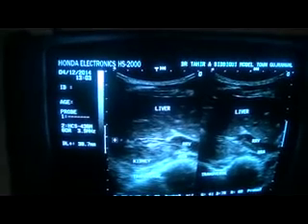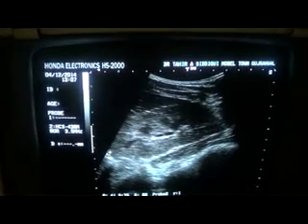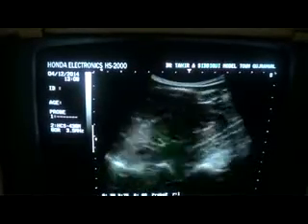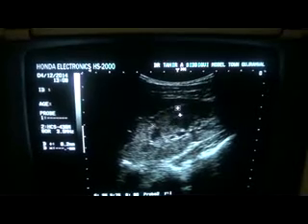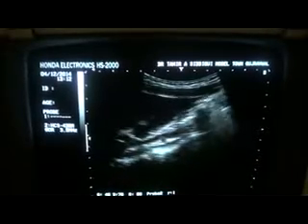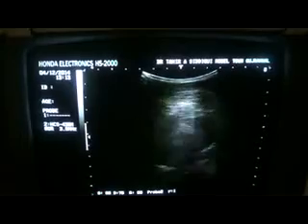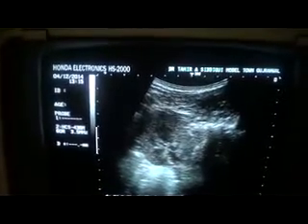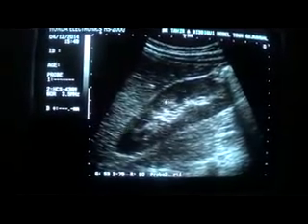RENAL PARENCHYMAL CHANGES ( infective metabolic or autoimune